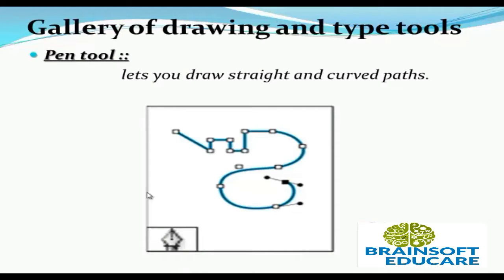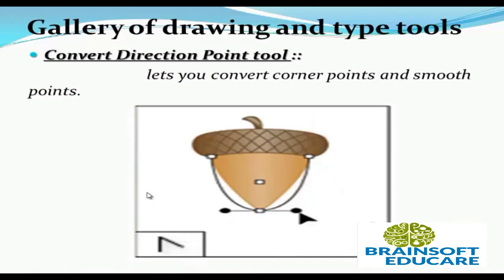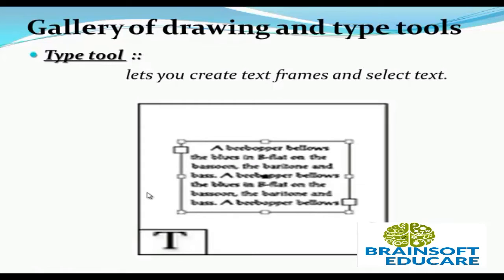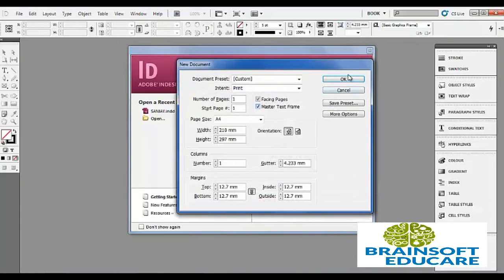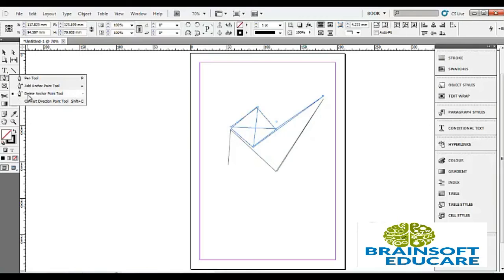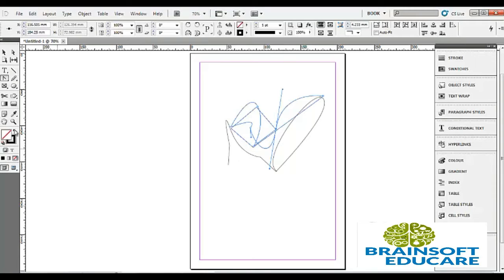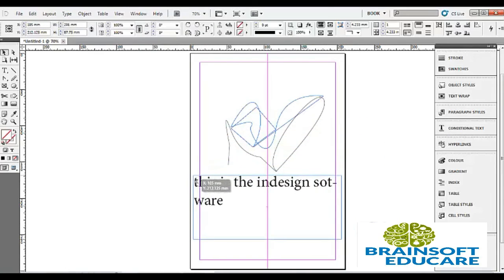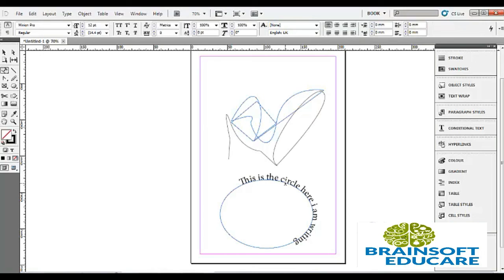Drawing Type Tool 1 In Adobe InDesign | Practical Tutorial in Adobe InDesign.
In this video, we will learn about drawing type tool 1 in Adobe InDesign.